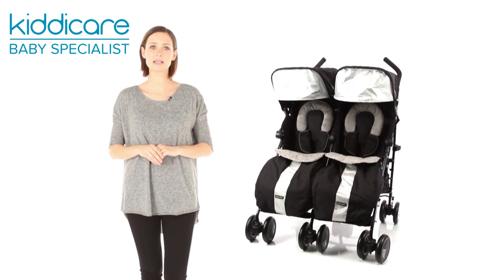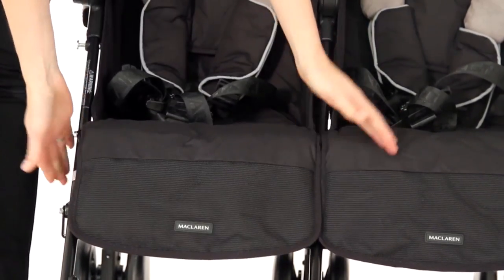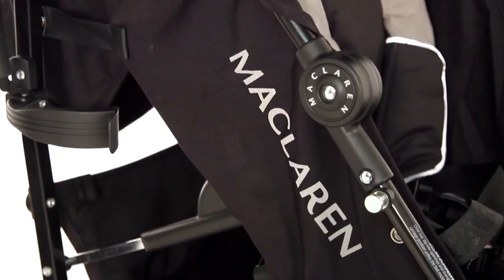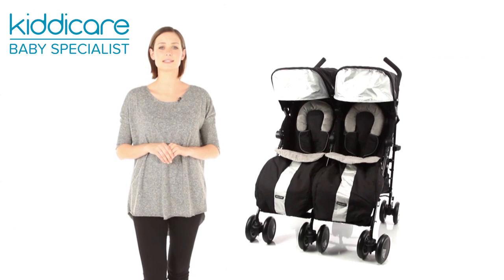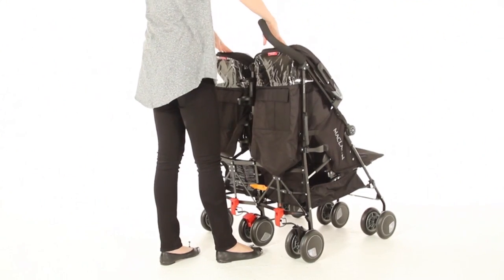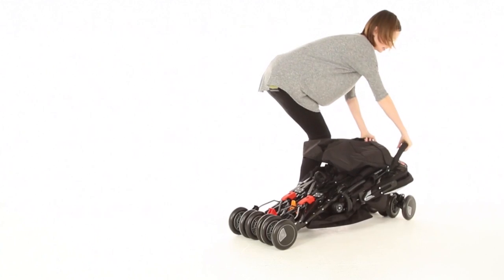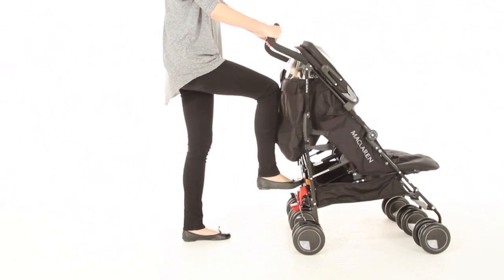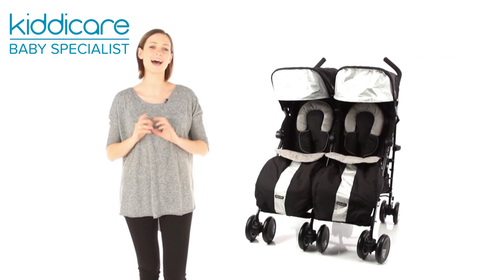Maclaren Twin Techo Stroller Kiddicare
View this video featuring the Maclaren Twin Techno Stroller - Black product and shop other similar products on Kiddicare.com. - Products featured in the video: 1 Maclaren Twin Techno Stroller - Black
THE AWARD-WINNING MACLAREN TWIN TECHNO STROLLER IS A HIGH-SPEC LUXURIOUS AND STYLISH PUSHCHAIR BUILT FOR TWO. FITTING THROUGH STANDARD DOORWAYS WITH EASE IT WILL CARRY YOUR GROWING FAMILY IN COMFORT.

ABOUT ME
AWARD-WINNING FORWARD FACING TWIN PUSHCHAIR
INDEPENDENTLY ADJUSTING SEATS WITH FOUR RECLINE POSITIONS EACH
INFANT SYSTEM WITH COCOONING HEAD & FOOT BARRIER
2 UPF 50+ WATERPROOF HOODS WITH VIEWING WINDOWS & EXTENDABLE SUN VISORS
EXTENDABLE LEG RESTS; REFLECTIVE ACCENTS FOR SAFETY AT NIGHT
4-WHEEL SUSPENSION; LOCKABLE FRONT SWIVEL WHEELS; COMPACT UMBRELLA FOLD
HIGH-PERFORMANCE LIGHTWEIGHT ALUMINIUM FRAME
FOLDED DIMENSIONS 112 X 33 X 40.5CM; WEIGHT 13.8KG
LINKED PARKING BRAKES
CARRY HANDLE BOTTLE HOLDER & MESH SHOPPING BASKET
RAINCOVER HEAD HUGGERS & SHOULDER PADS; 2 CO-ORDINATING FOOTMUFFS INCLUDED

SUITABLE FROM BIRTH TO APPROX. 3 YEARS THE TWIN TECHNO IS PERFECT FOR TRANSPORTING TWO NEWBORNS OR ONE BABY AND TODDLER. EACH COSY SEAT CAN BE INDEPENDENTLY RECLINED WITH ADJUSTABLE LEG RESTS FOR OPTIMUM SUPPORT AS YOUR LITTLE ONES GROW.

THE HIGH-PERFORMANCE ALUMINIUM FRAME IS RUGGED AND LIGHTWEIGHT. ERGONOMICALLY DESIGNED HANDLES AND LOCKABLE SWIVEL WHEELS WITH 4-WHEEL SUSPENSION MAKE FOR A PUSHCHAIR AS PLEASANT FOR YOU TO STEER AS IT IS FOR YOUR LITTLE ONES TO TRAVEL IN. REFLECTIVE TRIMS ADD AN EXTRA SAFETY FEATURE FOR THOSE DARK WINTER WALKS.

LARGE MESH SHOPPING BASKETS UNDER EACH CHAIR PROVIDE PLENTY OF ROOM FOR ESSENTIALS AND SHOPPING AND THERES AN INTEGRAL BOTTLE HOLDER FOR DRINKS ON THE GO. THE SIMPLE UMBRELLA FOLDING MECHANISM WITH CARRY HANDLE CREATES A LIGHT COMPACT UNIT WHICH CAN BE EASILY LIFTED IN AND OUT OF THE CAR. AND FINALLY THE WATERPROOF HOODS OPERATE SEPARATELY. IN ALL A SUPERBLY DESIGNED TWIN PUSHCHAIR WITH ALL THE THOUGHTFUL EXTRAS.

RAINCOVER
2 FOOTMUFFS
2 HEAD HUGGERS & SHOULDER PADS
SOVEREIGN LIFETIME WARRANTY (WHEN REGISTER)